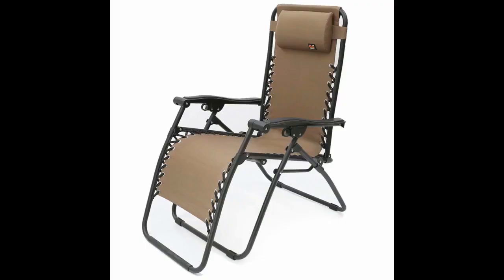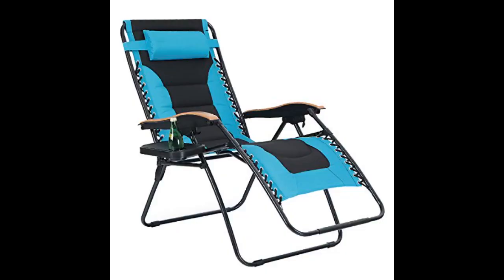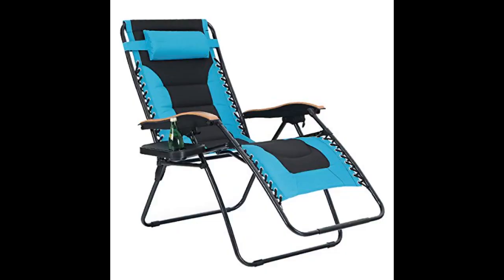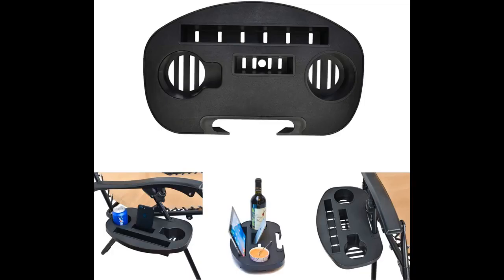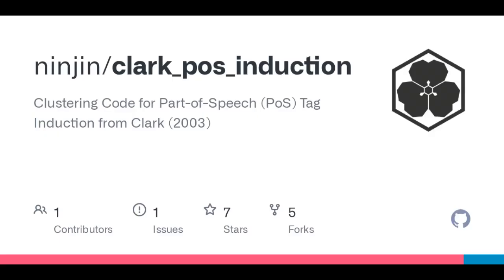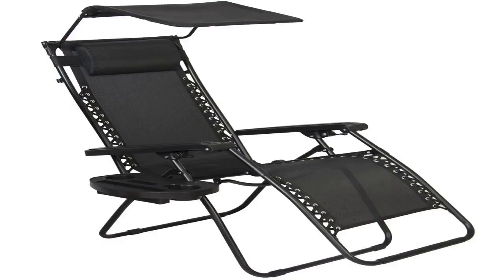C CHAIN Zero Gravity Chair Tray Cup Holder for Fold Lounge Chairs Large, Zero Gravity Lounge Chair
- C-CHAIN Zero Gravity Chair Tray - Cup Holder for Fold Lounge Chairs Large, Zero Gravity Lounge Chairs Universal Clip with ...

This was a perfect fit! So handy to have no only the cup holders, but a little table.
Very good large item for large phones and tablets - just note that these kinds of things fit best on gravity chairs with attachment side struts that are hinged "in line" with each other and not "offset" from each other.
Was a great buy and did fit my full length zero gravity chair. But I purchased to be used for my rocking gravity chair. Didnt pay attention to the new chairs structure.
In turn the tray didnt work. Returned with no issue.